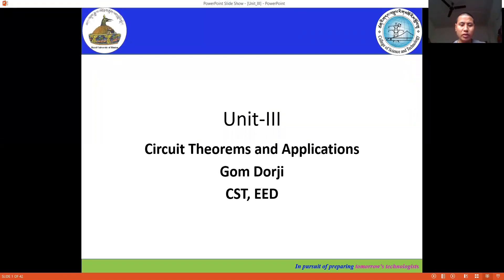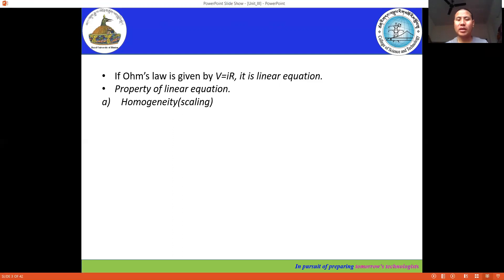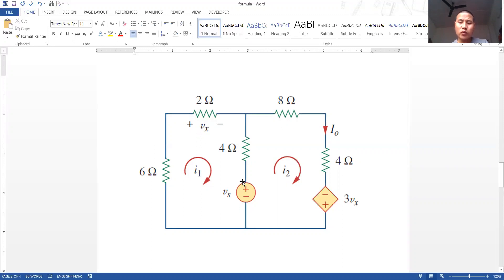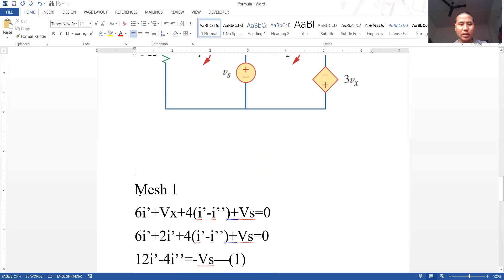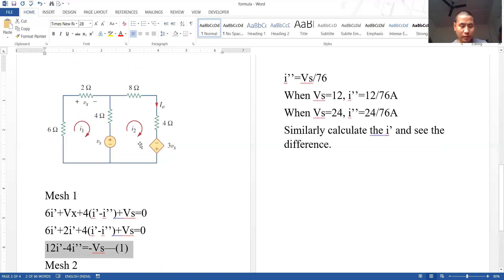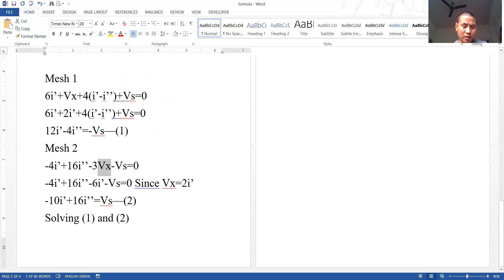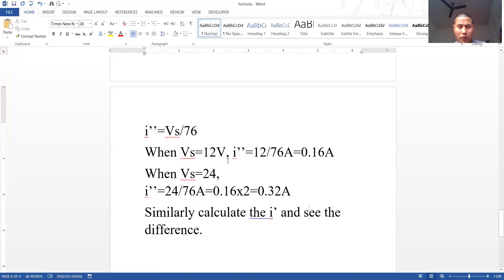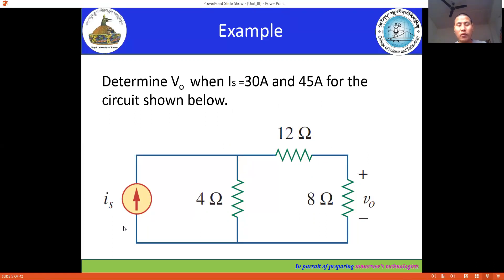Circuit linearity example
Circuit theorems, linearity property with examples